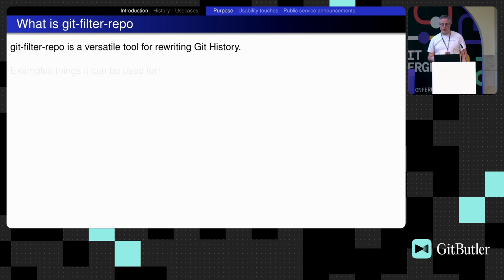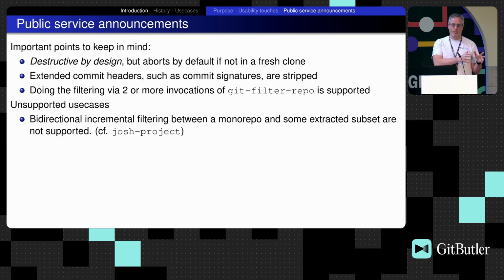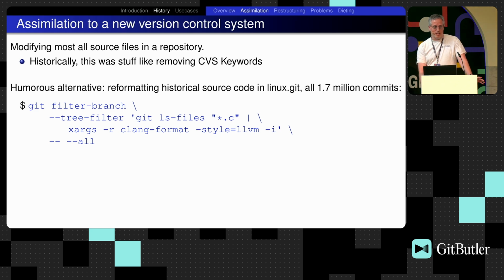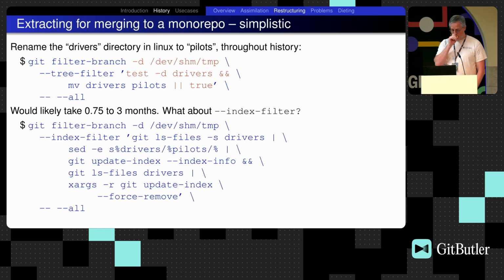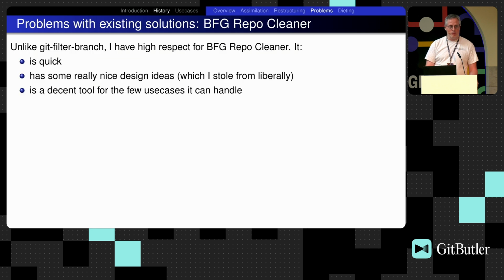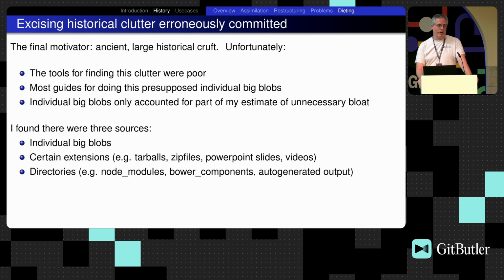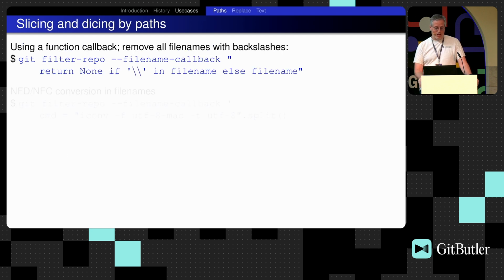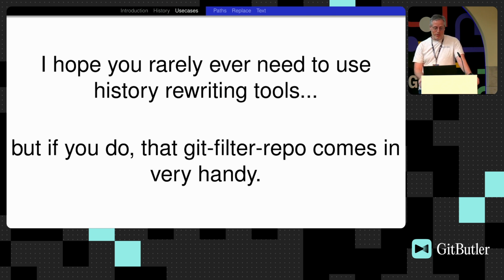git-filter-repo for rewriting Git history -Elijah Newren | GitMerge 2024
Elijah released git-filter-repo over five years ago (and its predecessor git_fast_filter over fifteen years ago), but never gave a talk about either previously.  Since its release, many people have used git-filter-repo for a wide variety of rewrites across many different repository sizes.  In this session, Elijah provides a brief history of git-filter-repo and why he created it as well as a quick introduction to what it is capable of. He discusses some of the interesting examples of the kinds of rewrites it has been used for over the years and covers some of the newer capabilities recently added.